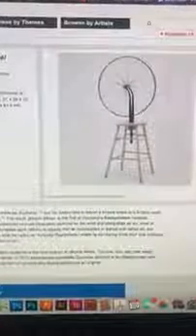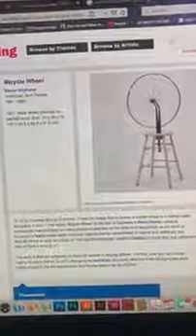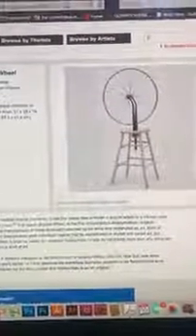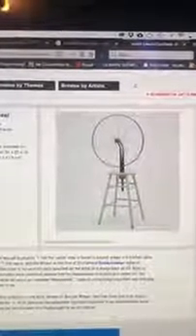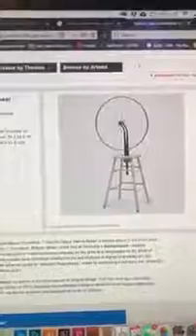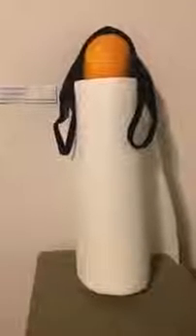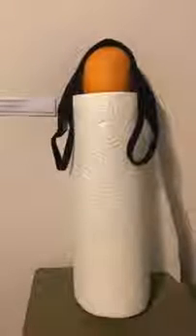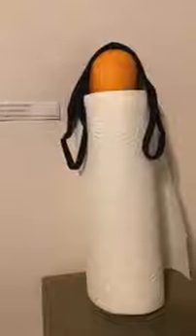make an assisted readymade!